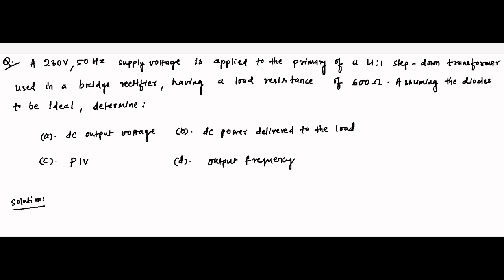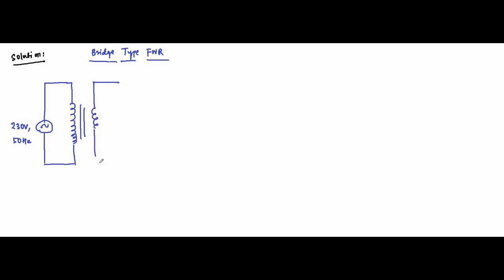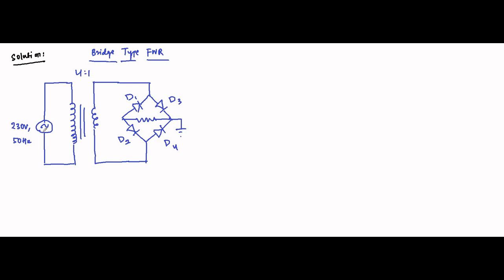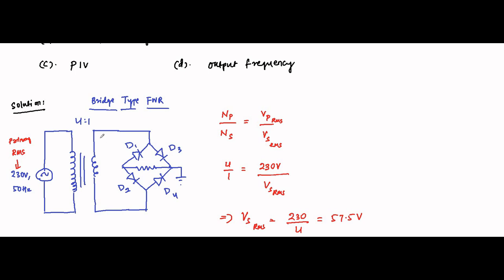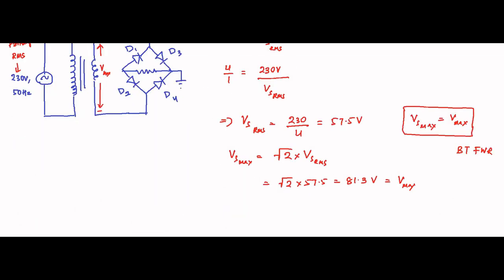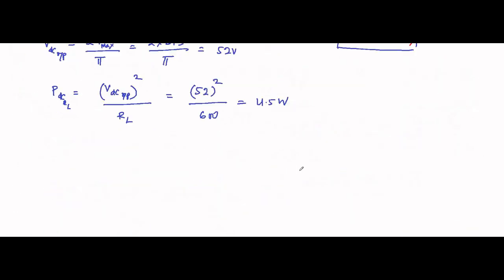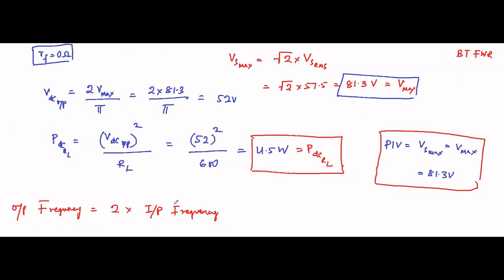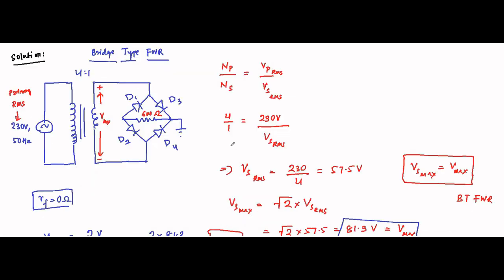Diode Circuits | Full Wave Rectifier | Question 8 | Analog Electronics